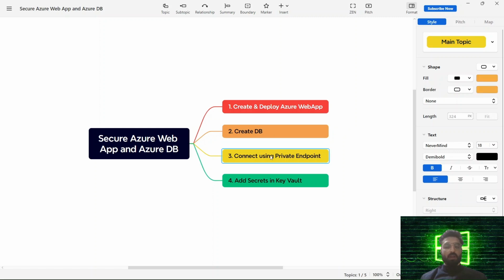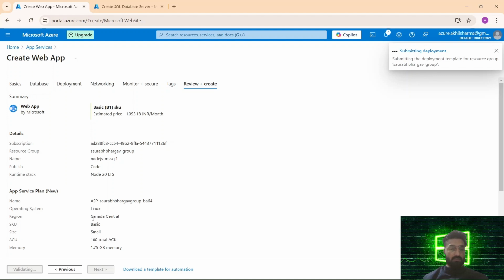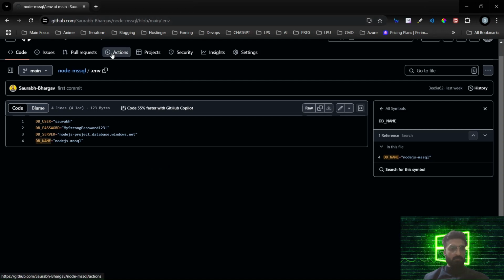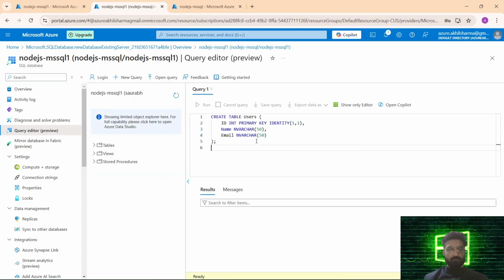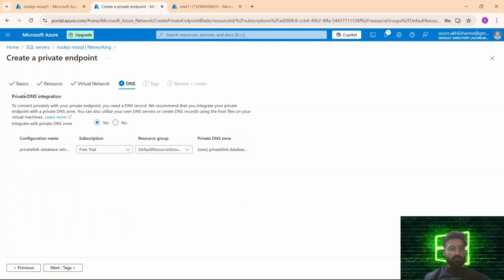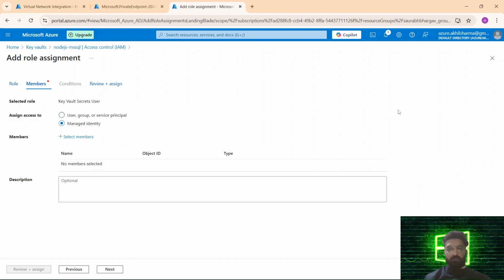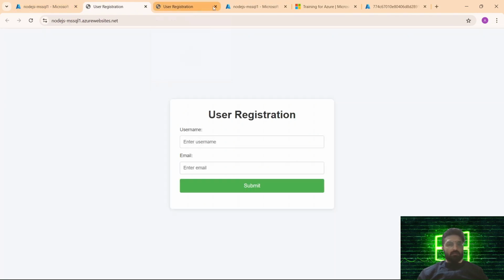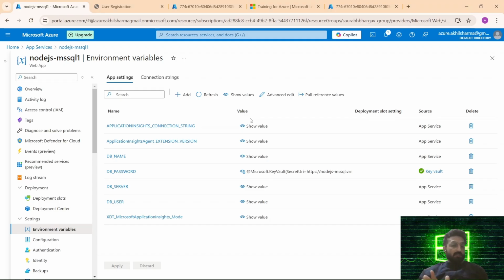How to Securely Connect Web App to Azure SQL Database Using Private Endpoint & Azure Key Vault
In this video, I demonstrate how to securely connect a Node.js web application hosted on Azure App Service to an Azure SQL Database using a private endpoint. We'll walk through the following steps:
1️⃣ Setting up an Azure SQL Database.
2️⃣ Configuring a Private Endpoint for secure connectivity.
3️⃣ Storing the database password securely in Azure Key Vault.
4️⃣ Accessing the Key Vault URL in the web app's environment variables for seamless integration.
5️⃣ Deploying and running the Node.js app on Azure App Service.

By following these steps, you’ll learn how to:

1. Enhance security for your web applications.
2. Eliminate public exposure of database credentials.
3. Use environment variables effectively for configuration.

This tutorial is perfect for developers and DevOps engineers looking to implement best practices in cloud security and app deployment.